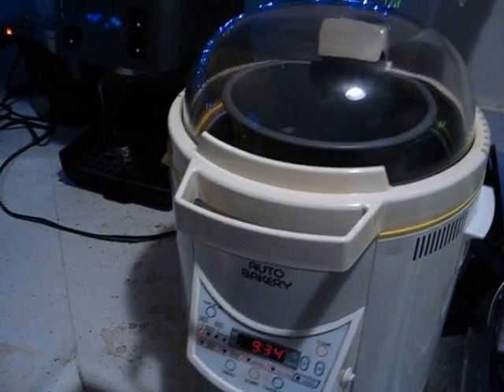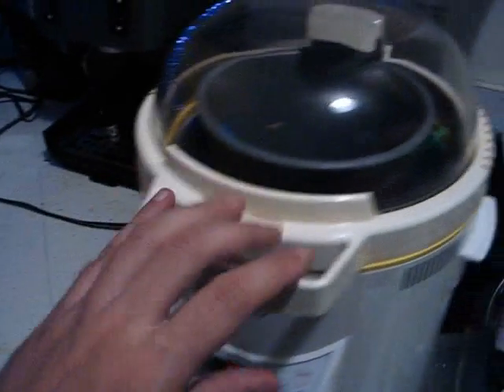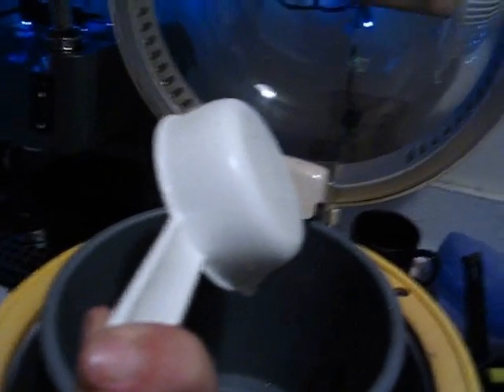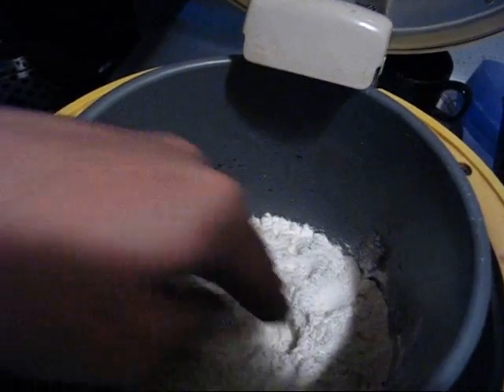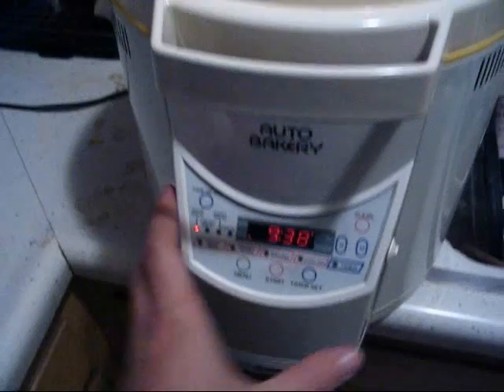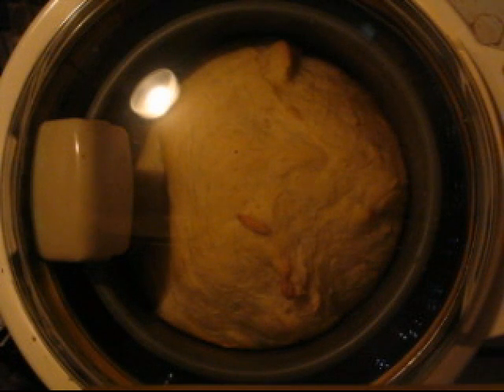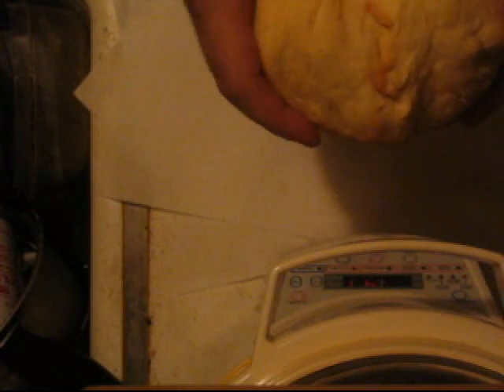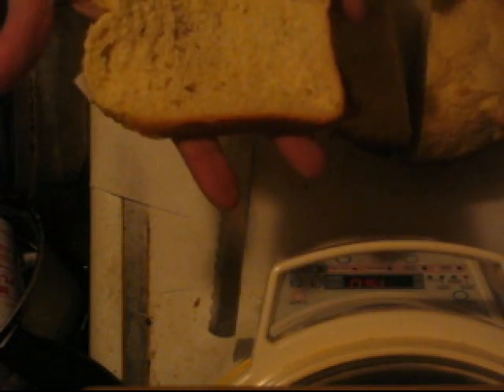DAK Auto Bakery - Basic White Bread - SUCCESS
Update 2011: I'm glad these videos have helped so many people out! To the more sensitive, yes, it is a very messy college kitchen that was shared by 4 college students. To make a clean area for this video most of the mess was moved into the sinks where the people who made them dirty would, one day, clean them.

Here's a tasty loaf of white bread that is easy to make and is a good test of your machine. It came out really good too!